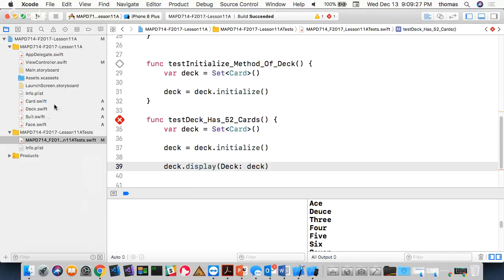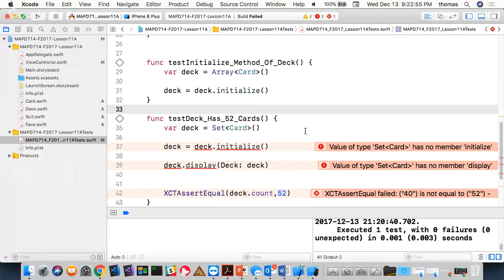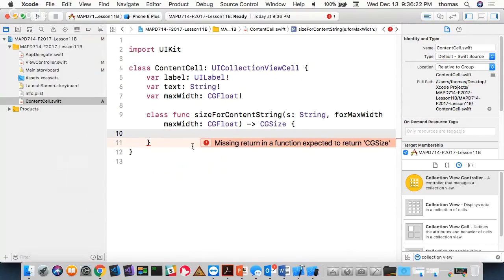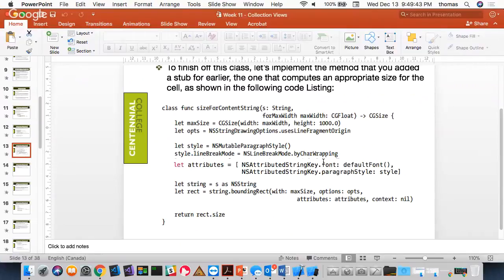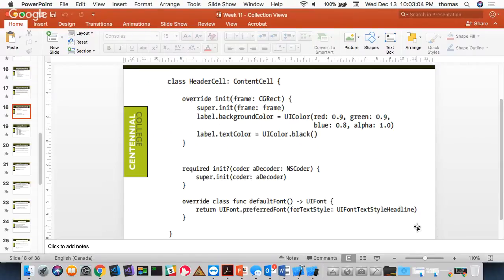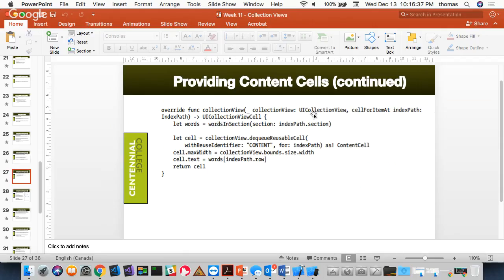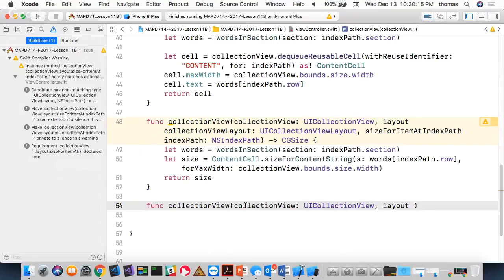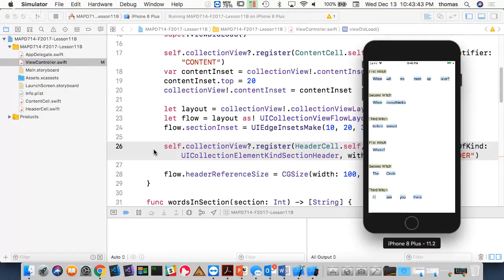MAPD714 - F2017 - Lesson 11 - Part 3 - Collection Views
MAPD714 - F2017 - iOS Development - Lesson 11 - Part  3 - Collection Views